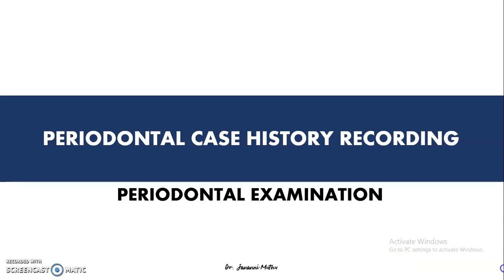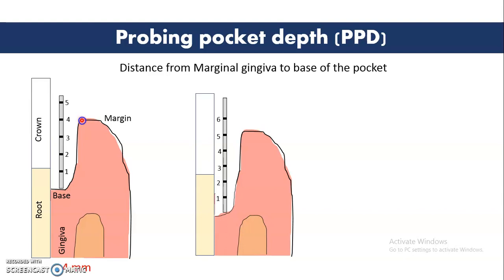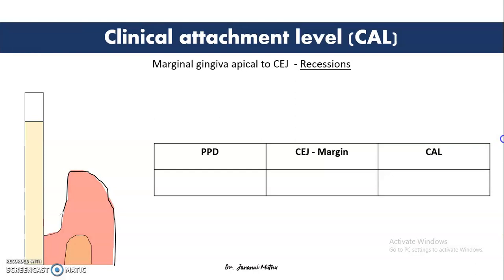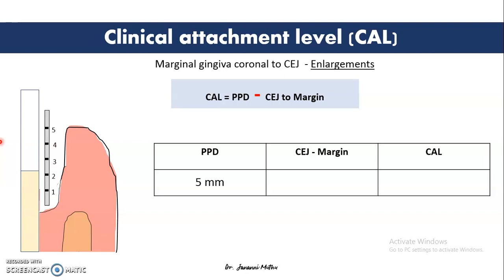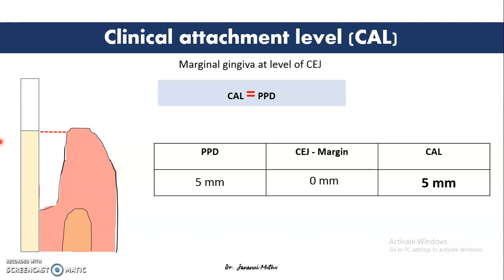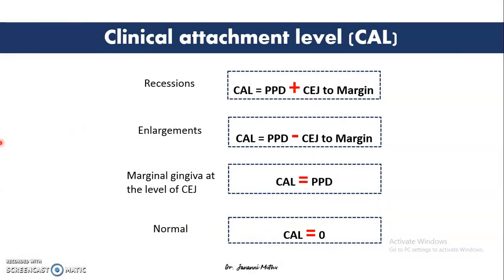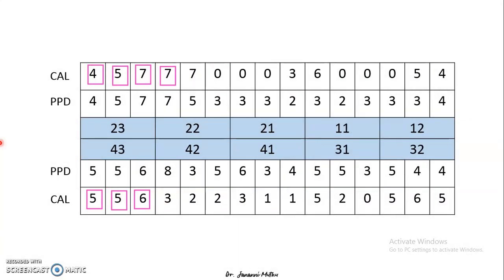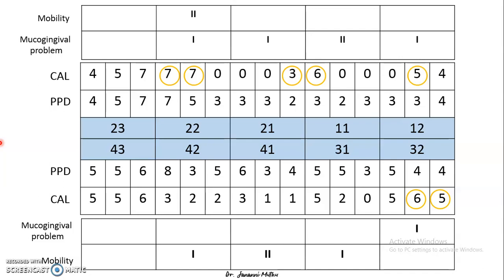PERIODONTAL CASE HISTORY RECORDING - PART II - Recording of periodontal parameters (PPD & CAL)